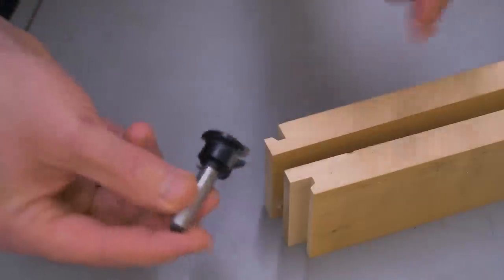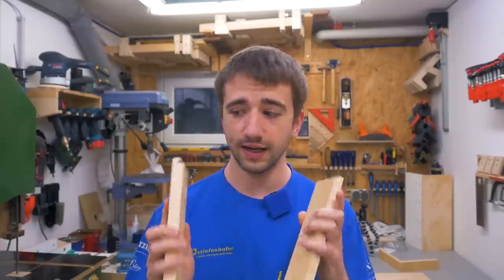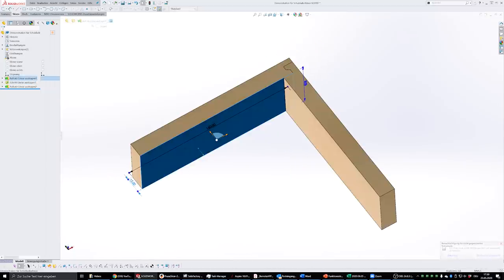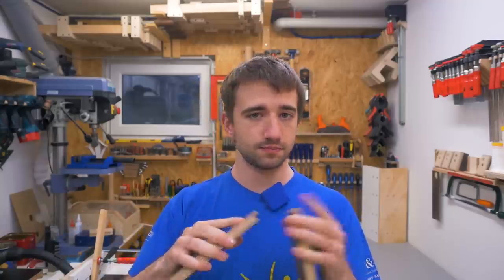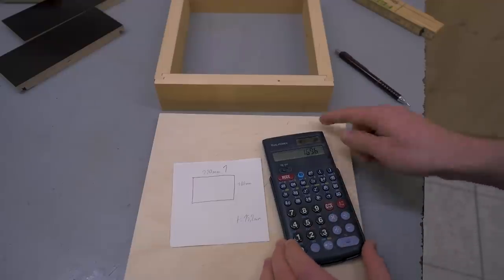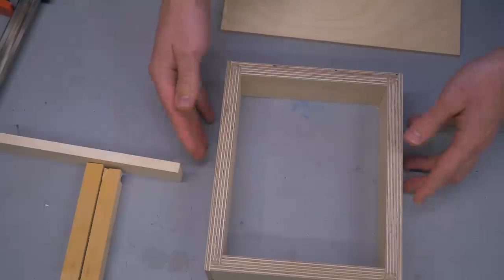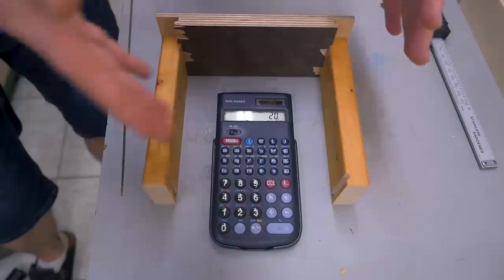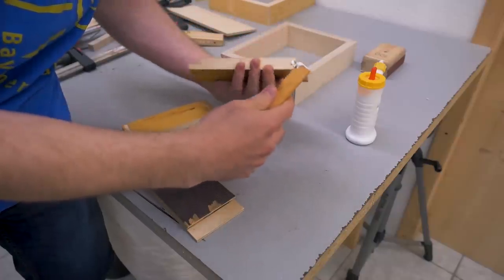HOW TO Use a Drawer Routerbit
I've got this drawer joinery bit from ENT. It didn't come with any instructions on how to use it. There are some instructions on their website that are wrong...and also if they're right, they don't provide enough information. So I decided to make a tutorial video about how to use it and how to size your pieces to achieve specific dimensions.

Link to the router bit